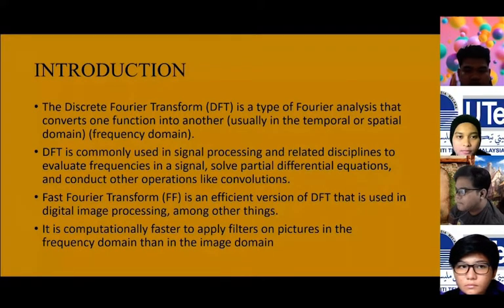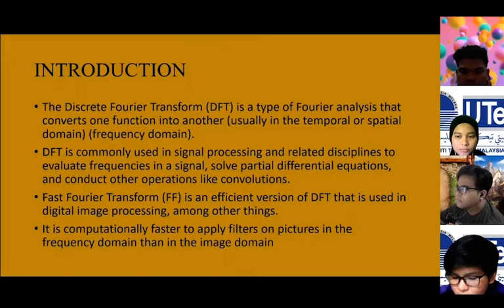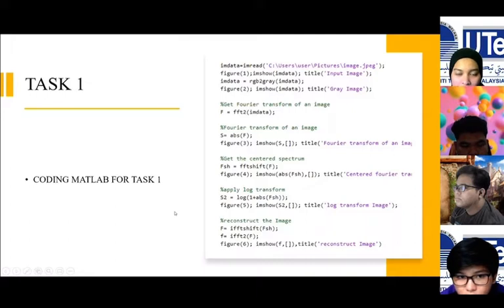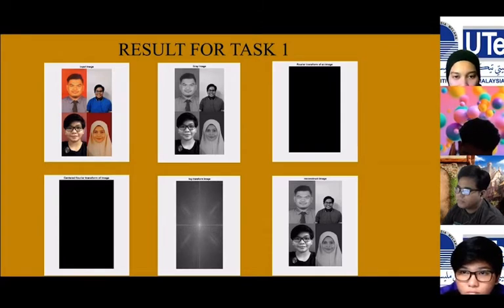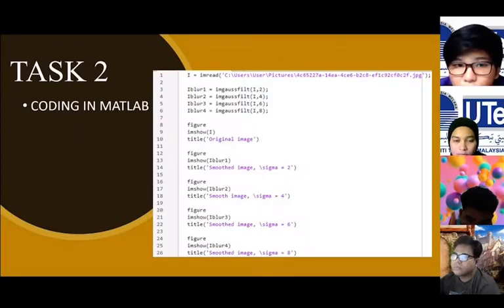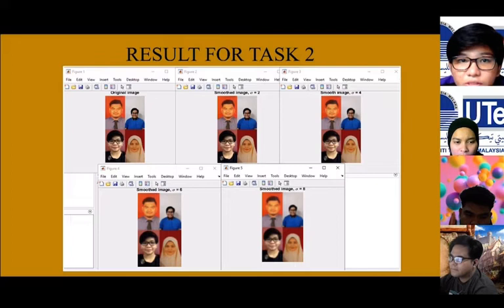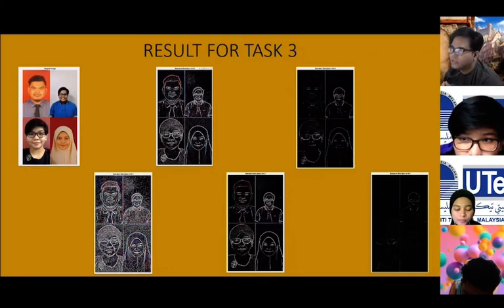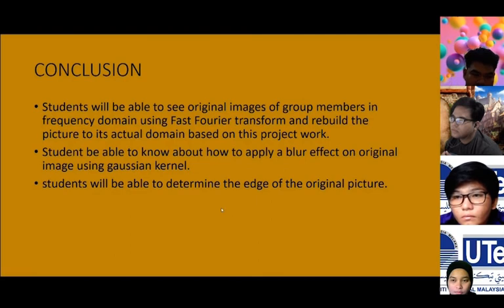Presentation Project Group I BEET 2343 – Discrete Signal and Systems Sem II 2021/2022